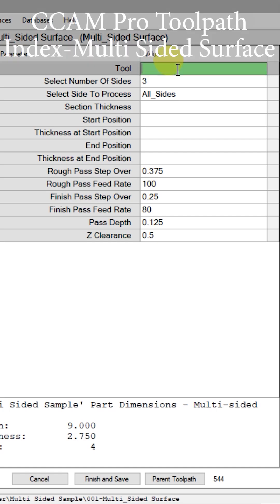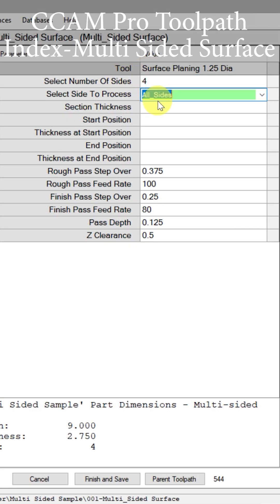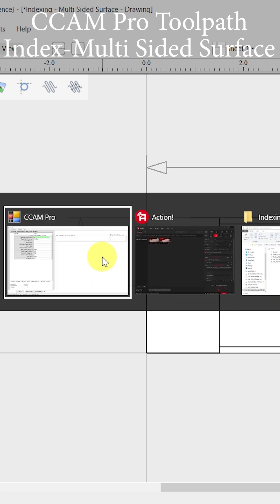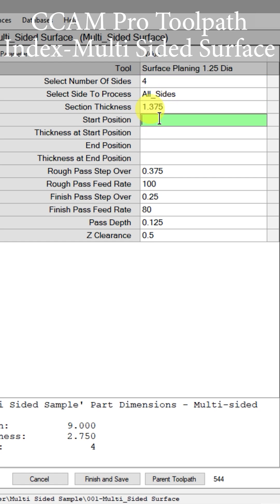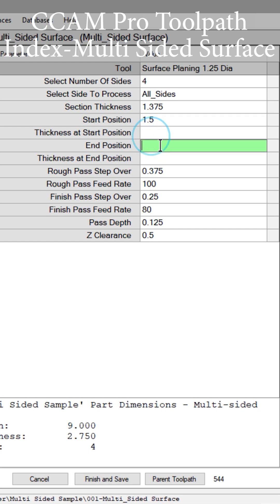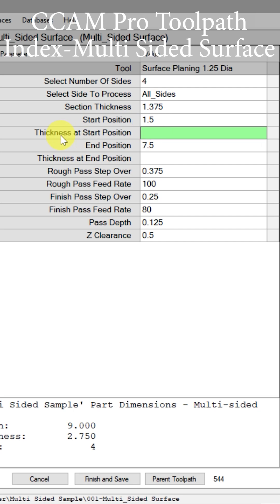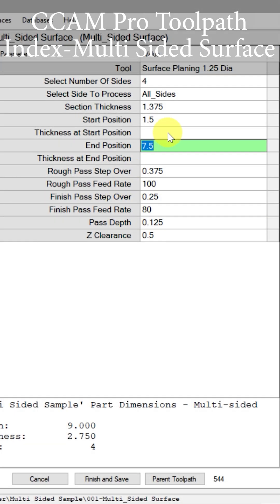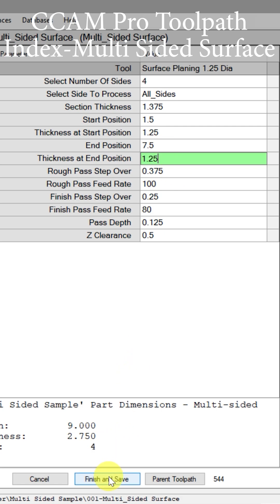Master Multi-Sided Surfacing in C Cam Pro | Square Your Stock Like a Pro!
Welcome back to another Legacy Woodworking Machinery Training Video!

In this session, we’re diving deep into C Cam Pro to explore one of the most foundational and powerful CNC toolpaths — Indexing Multi-Sided Surfacing.

👉 You’ll learn:
✅ What the multi-sided surfacing toolpath actually does
✅ How the cutter interacts with your material for perfect flat faces
✅ Step-by-step programming and control inside C Cam Pro
✅ How to set up your project for accurate 4-sided machining
✅ Tips for alignment, zeroing out your axes, and preventing tear-out

This video walks through both the Aspire software visualization and real machine operation, showing you exactly how to machine a perfectly square workpiece — the foundation for all your multi-sided projects.

By the end of this video, you’ll understand not just how to surface multiple sides, but why it’s a critical step in every professional machining workflow.